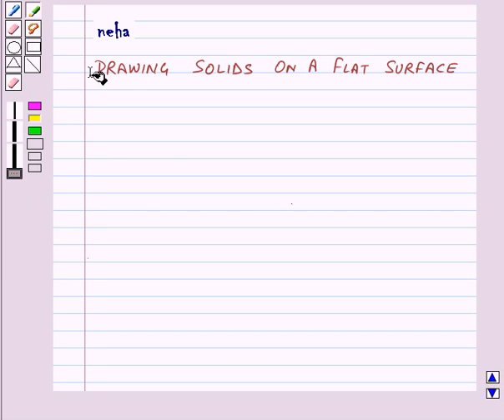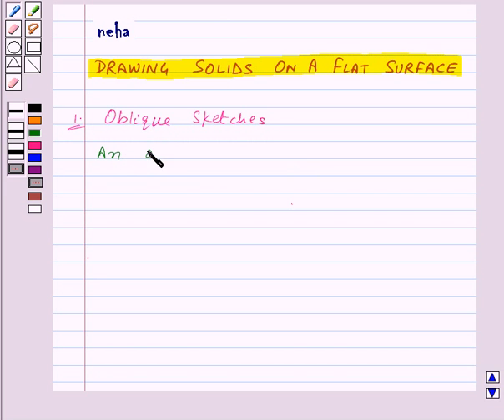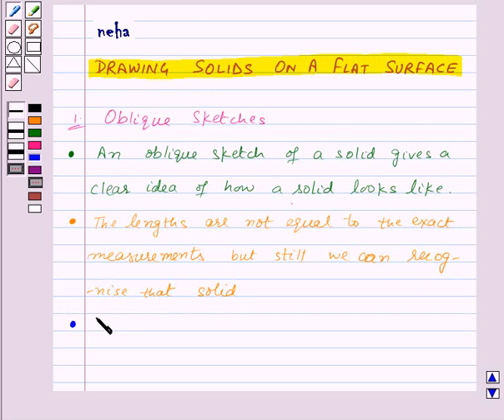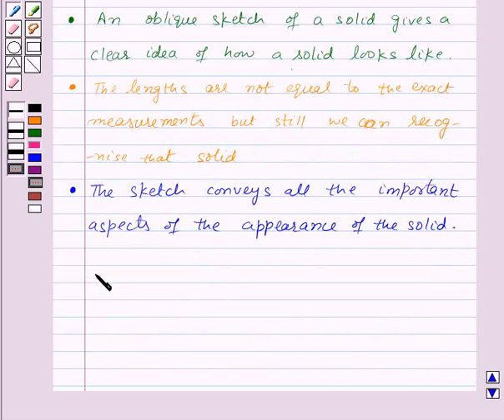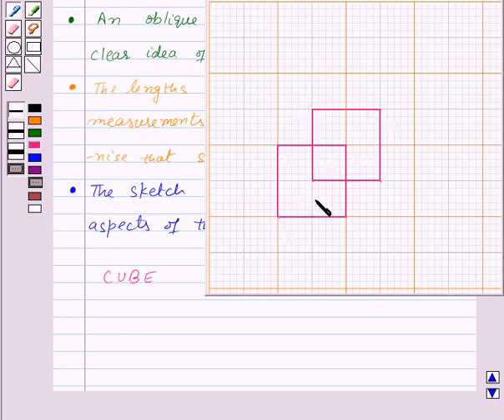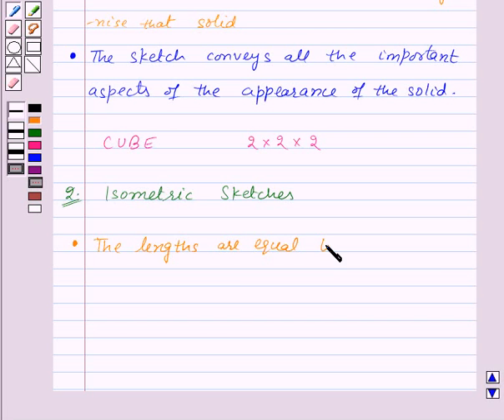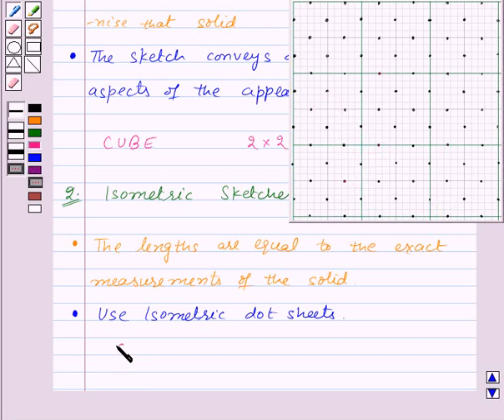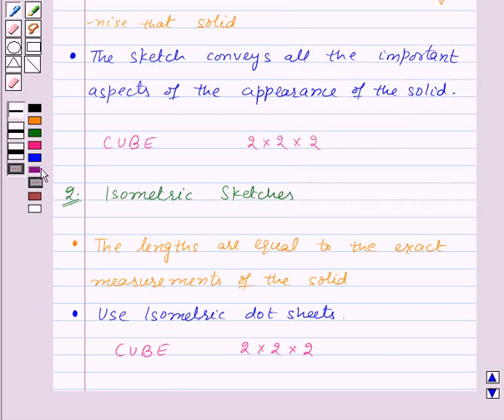Maths VII NCERT 2007 15 KC2